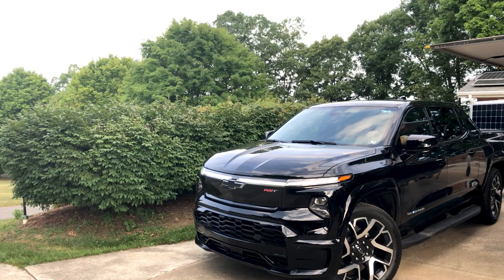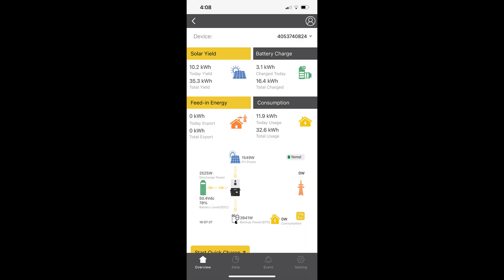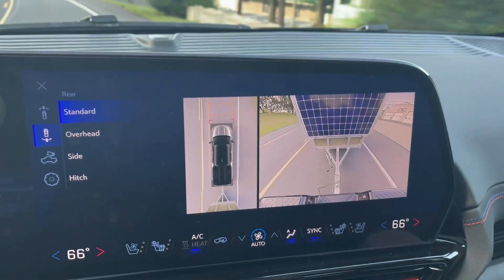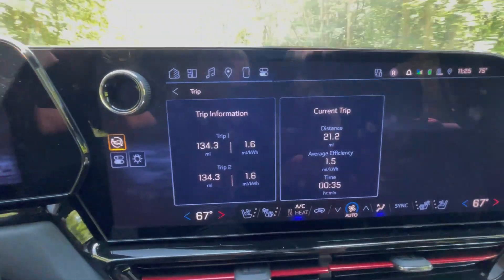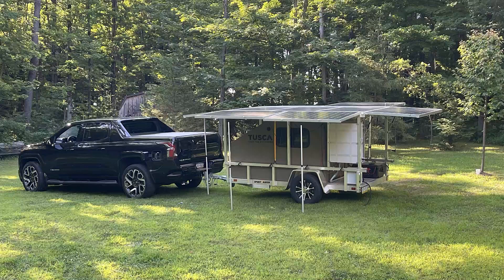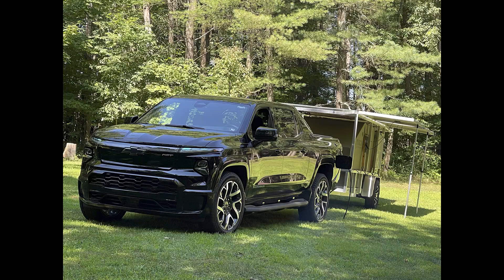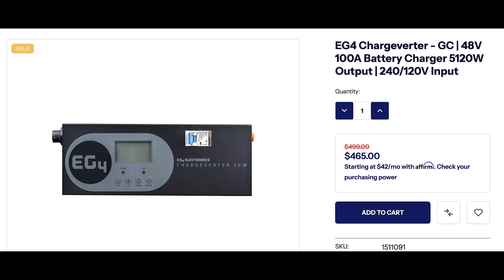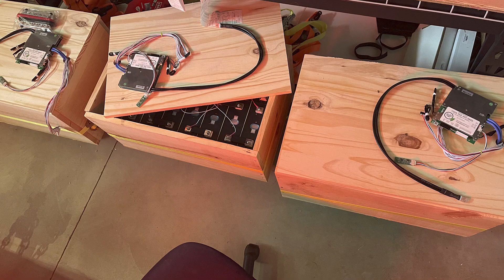2024 Silverado RST EV vs Tesla Model towing solar trailer version 2.0. Range test! Episode 5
I took my 2024 Silverado RST EV, Towing Solar Trailer version 2.0 and performed a range test.  I took the same route that I followed with my Model X.  I think I will try a road trip using only solar and free chargers.  2024 Silverado RST EV verses 2022 Tesla Model towing!